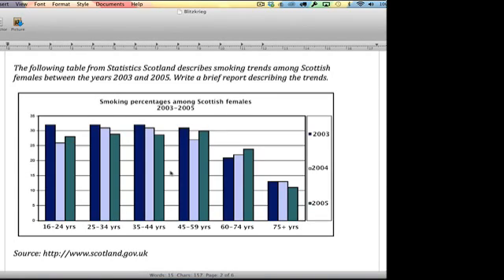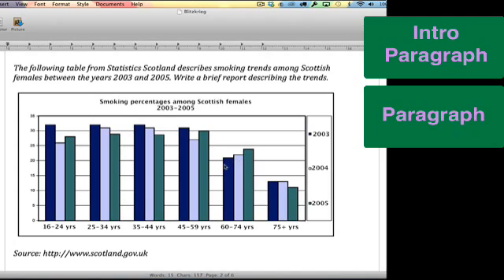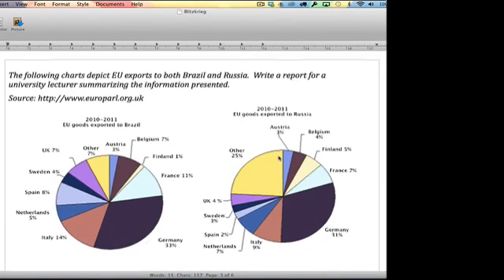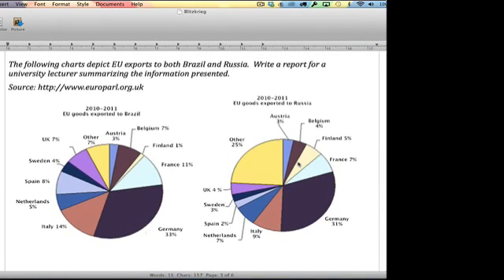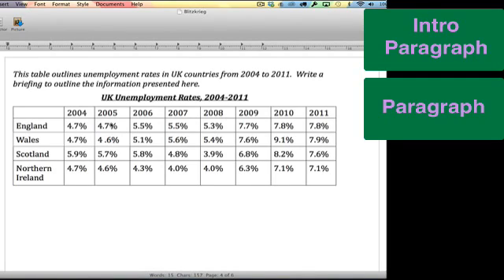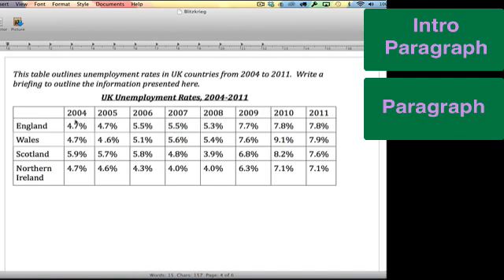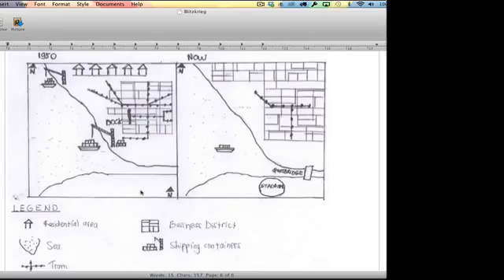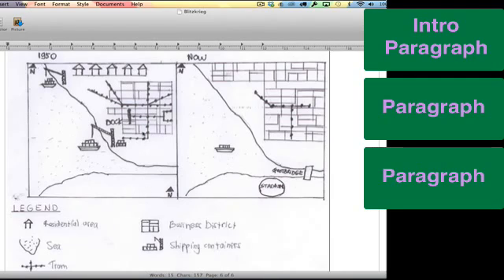How to understand your Academic Task 1 question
Buy Ryan's Task 2 ebook here: Have Ryan personally assess 5 of your Task 1 or 2 samples: A video